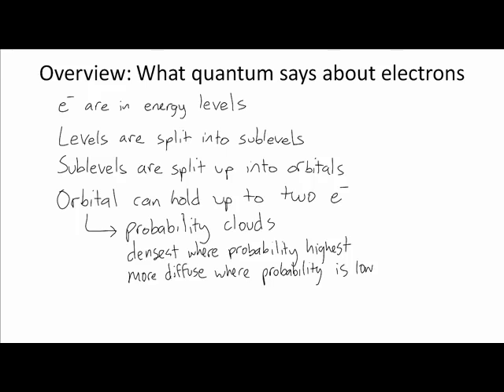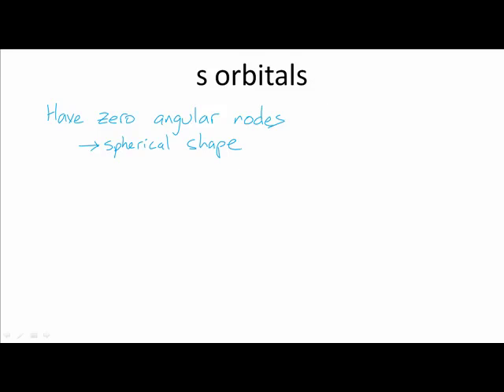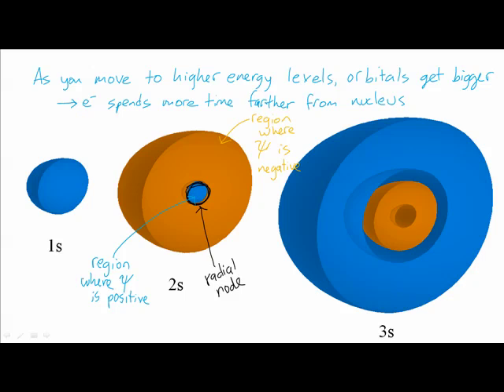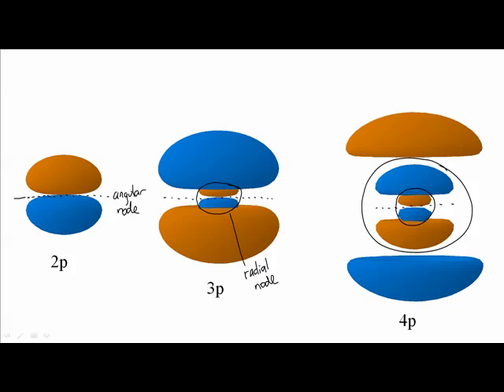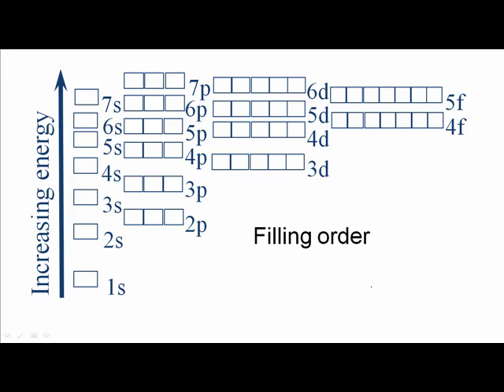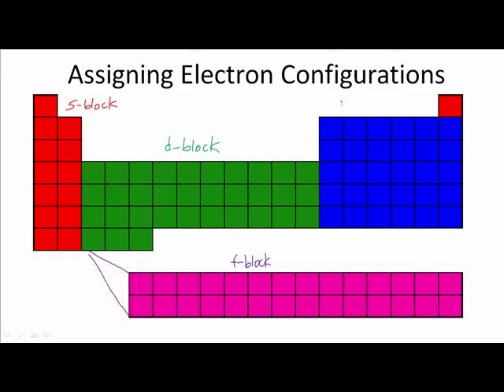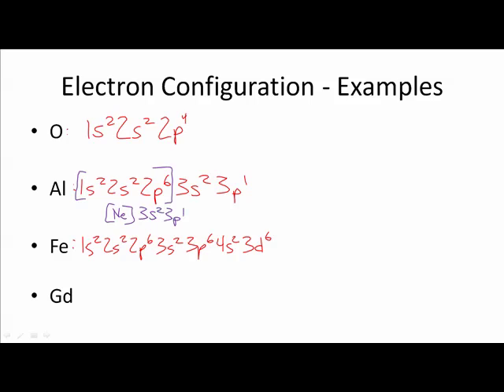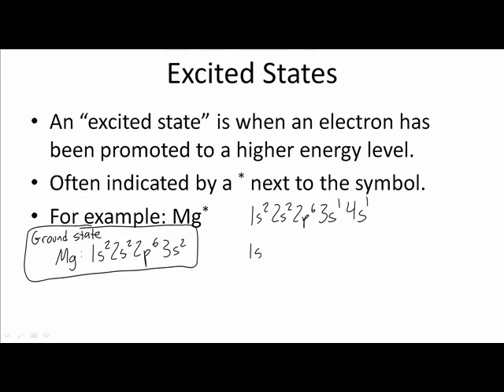AP Chem Lecture 2-4 (Electron Configuration)